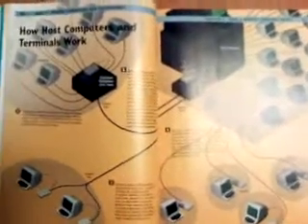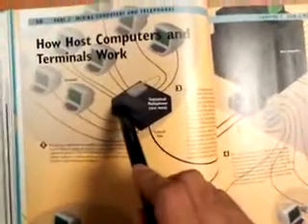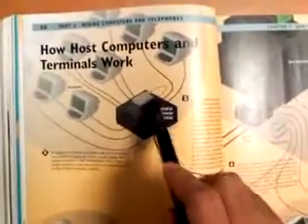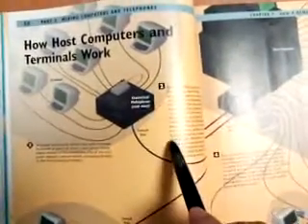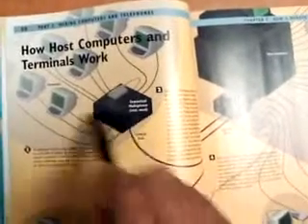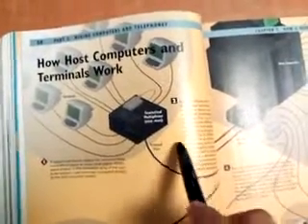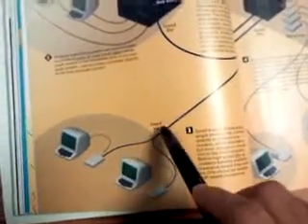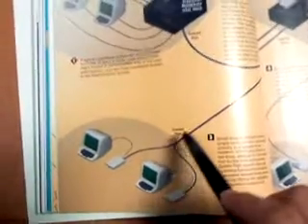How A Remote Terminal Works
Week4 Blue course(p50~51)